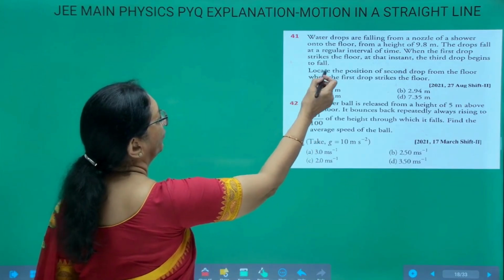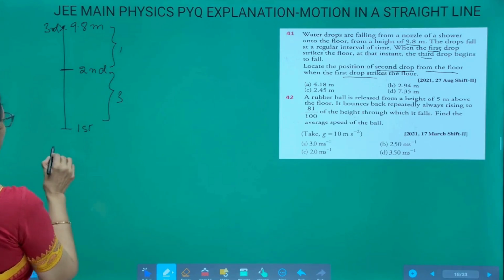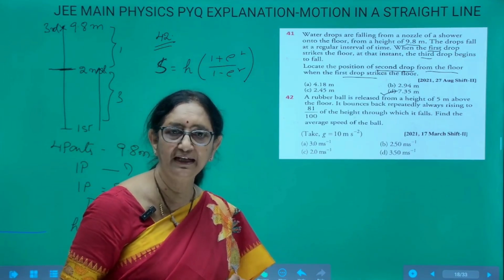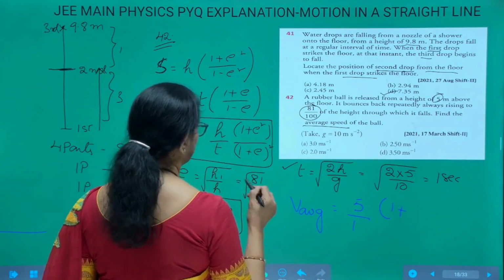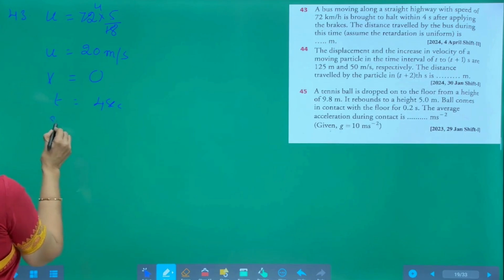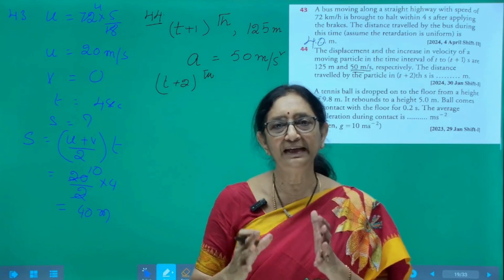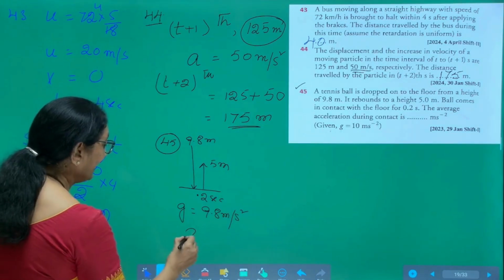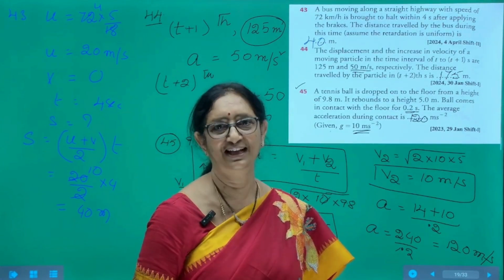SARADA MADAM PHYSICS CLASSES II MOTION IN A STRAIGHT LINEII JEEMAIN PYQS-2019-25 II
JEE MAIN PHYSICS PREVIOUS YEAR QUESTION PAPERS-2019-25 CHAPTER WISE VIDEO EXPLANATION MOTION IN A STRAIGHT LINE -PYQS Q.NOs :: 41 to 46